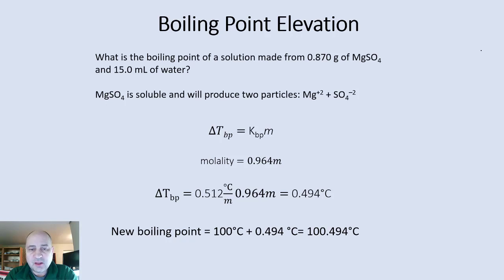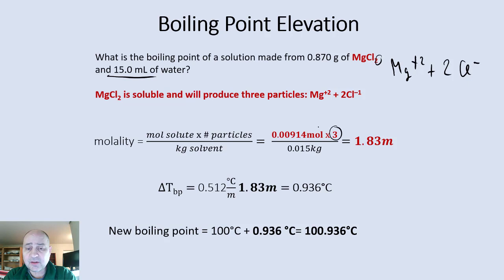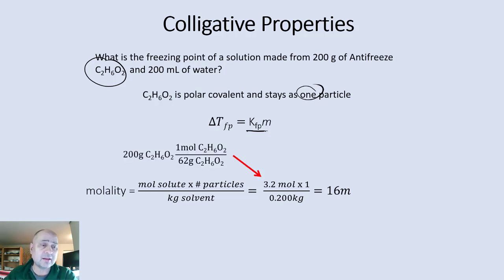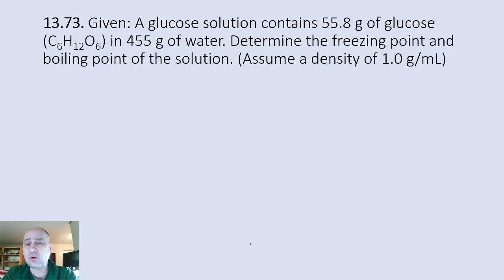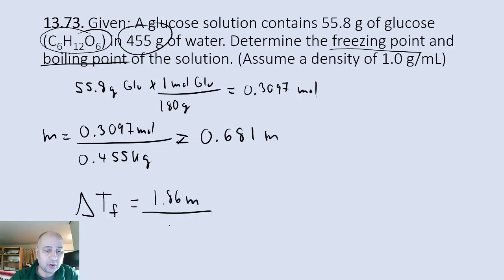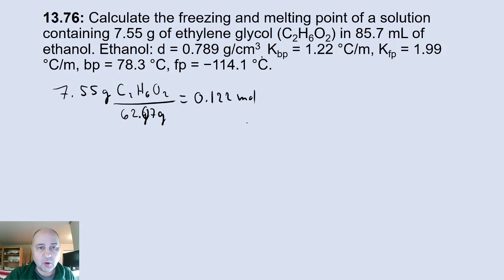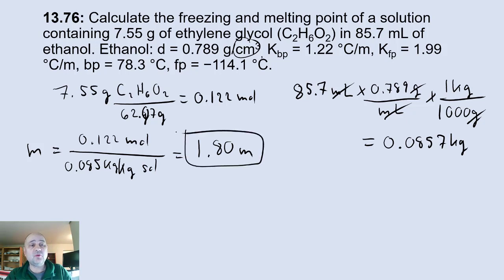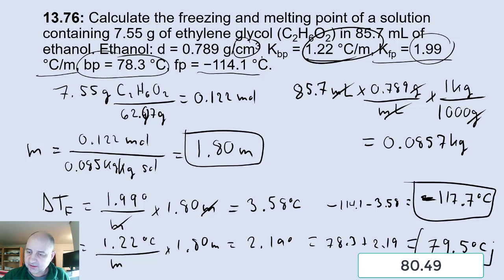CHM 112 C13 Lecture 3